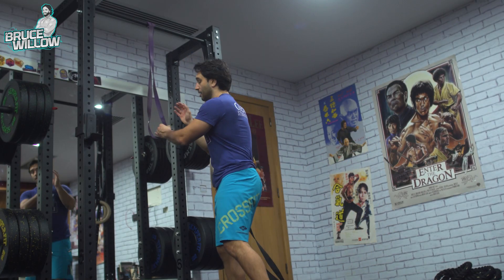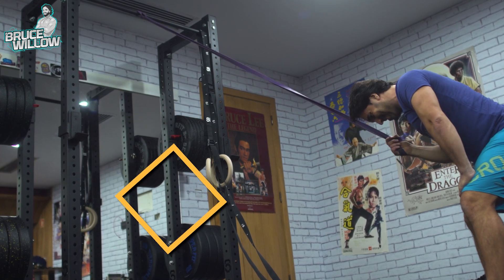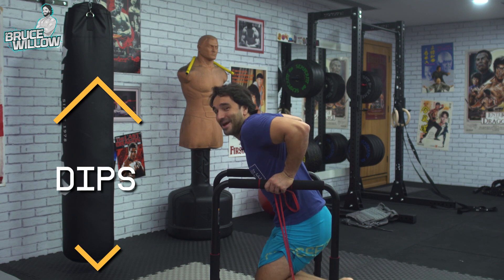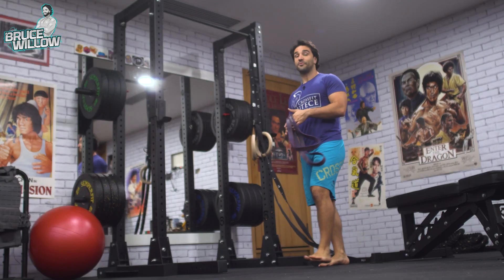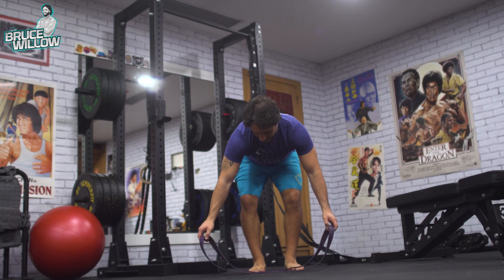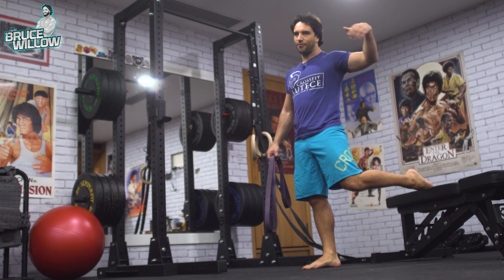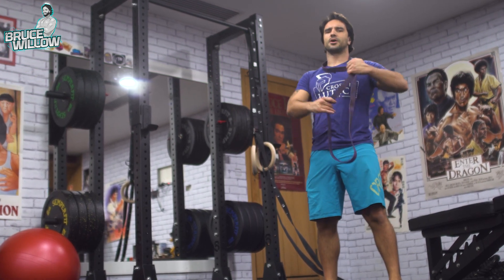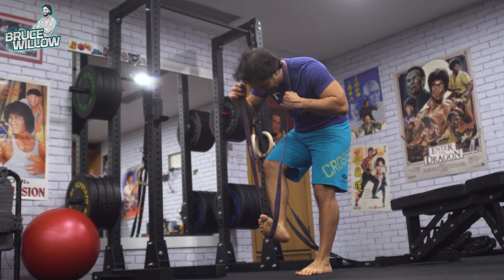Resistance Bands - How to use them (Beginner & Advanced Exercises)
How to use rubber band progressions to make exercises easier or harder and get the best results for strength and hypertrophy.

0:00 - intro
0:29 - Push-Ups
1:27 - Pull-Ups
2:08 - Vertical Pull
3:06 - Horizontal Row
3:42 - Dips
4:12 - Good Mornings
5:14 - Deadlift
5:34 - Unilateral Deadlift
6:26 - Squat
6:42 - Bulgarian Squat

Performer / Director - Bruno Salgueiro aka Bruce Willow (Stuntman / Personal Trainer)
Camera/Production - Luís Piçarra (Run Forrest Run Productions)
Editing - Alexandre Lopes / Melina Menconi